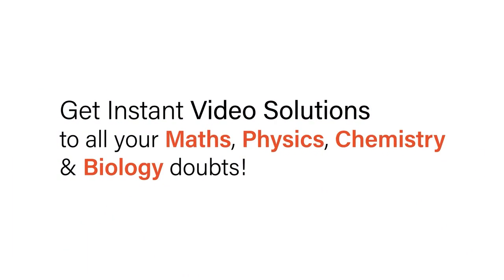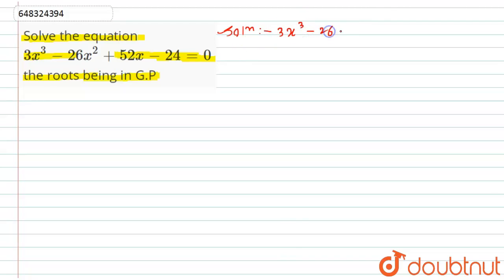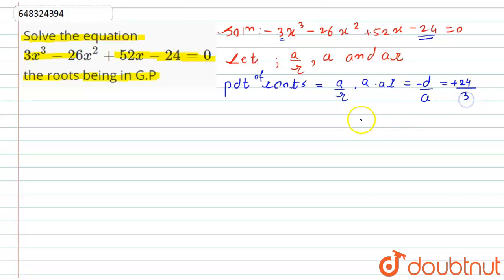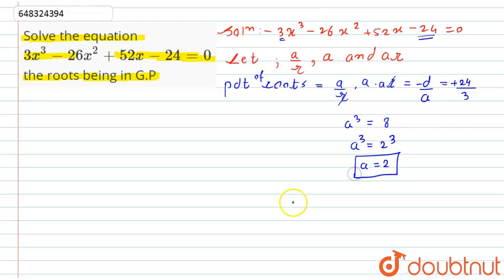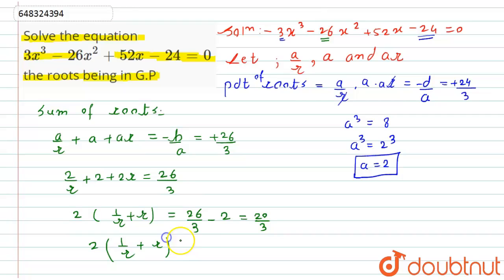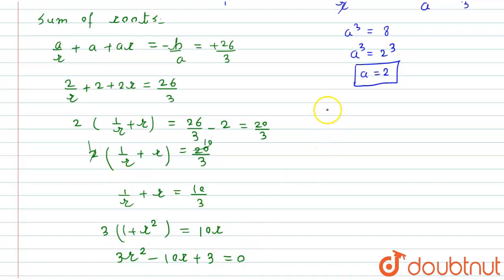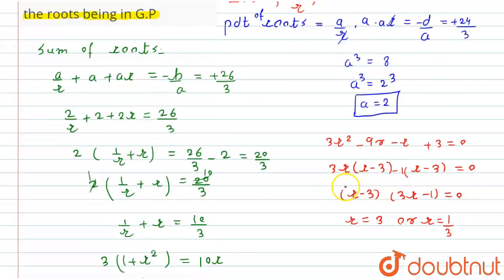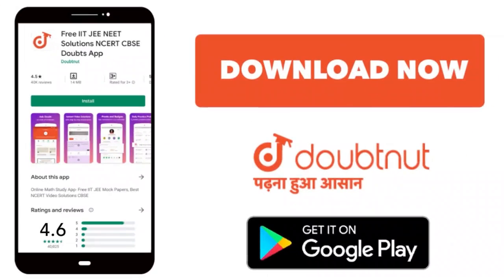Solvetheequation 3x^3 -26 x^2 + 52 x-24 =0the rootsbeinginG.P | 12 | THEORY OF EQUATIONS | MATH...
Solvetheequation  3x^3 -26 x^2 + 52 x-24 =0the rootsbeinginG.P
Class: 12
Subject: MATHS
Chapter: THEORY OF EQUATIONS
Board:IIT JEE

👉 Have Any Query? Ask Us.